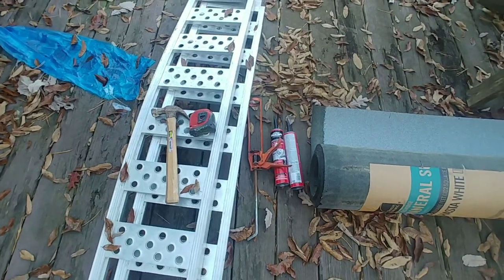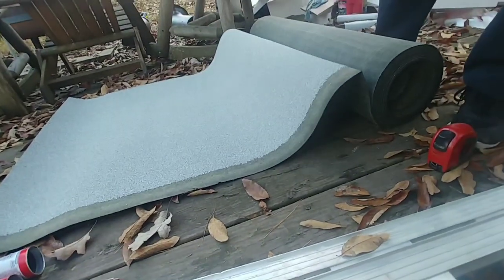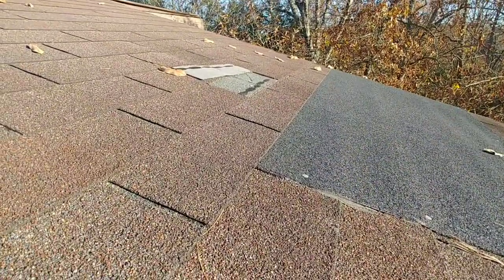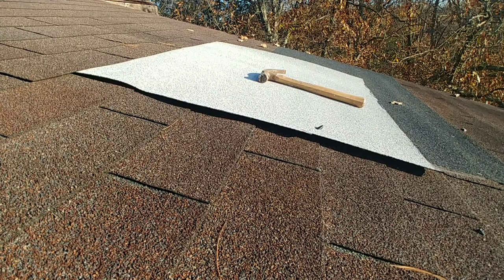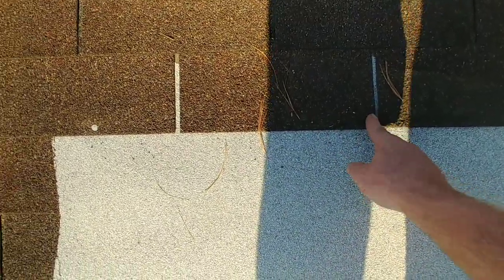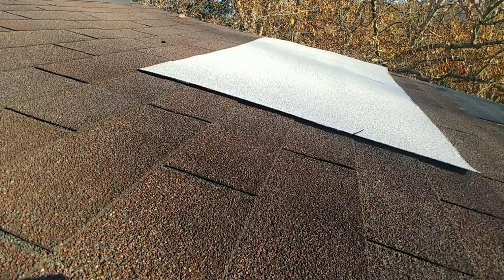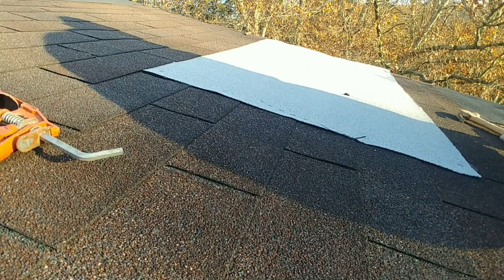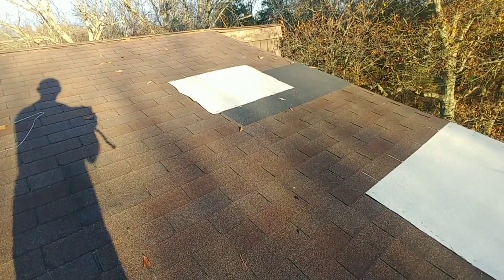Patching a roof for cheap to get through winter diy patchroof before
If you watched the previous video where I was cleaning gutters, i found 2 shingles that had blown off in some previous storm.  It never fails, there is always something more that needs fixed on any homestead.  Sometimes you are ready for it and sometimes not.  This is one time I wasn't ready for it.

For about $35 in materials, in this video I patch 2 missing roof shingles that blew off during some storm to get me through winter.  It would be nearly impossible to get someone to install a new roof this close to winter and i simply don't have time to do it myself but if i can patch it to get me through winter, hopefully i can replace the roof myself this coming spring.

Materials used:
roll of roofing shingles
shingle nails
asphalt roof cement

Tools required:
tape measure
ladder
utility knife
caulk gun
hammer